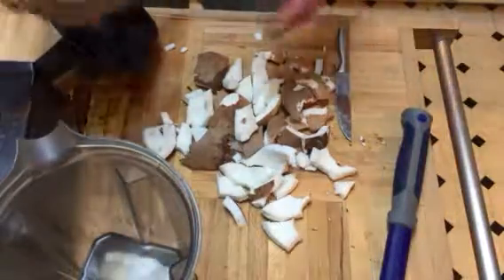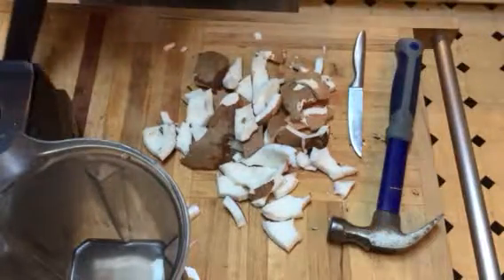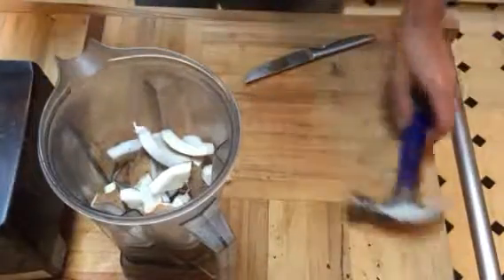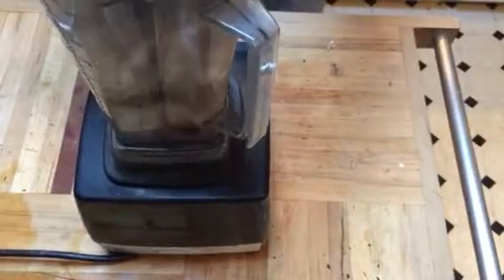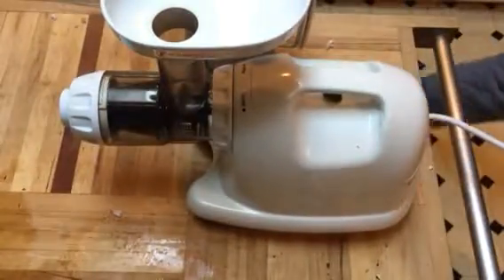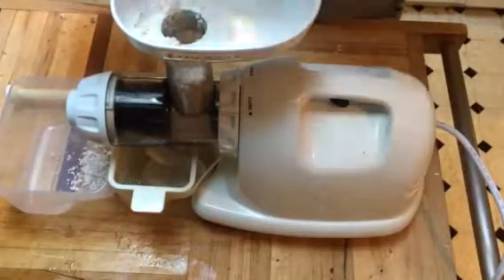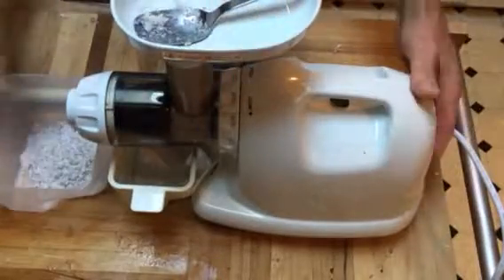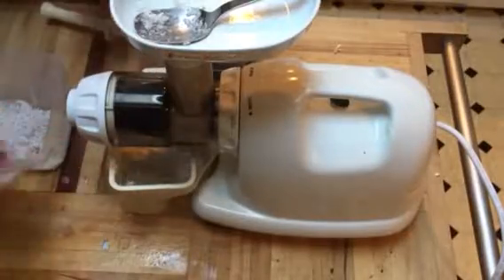Coconut milk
Making fresh coconut milk.